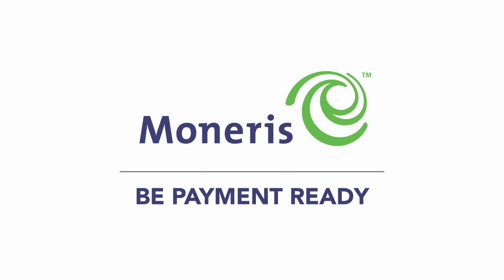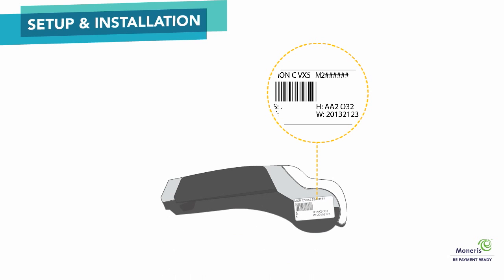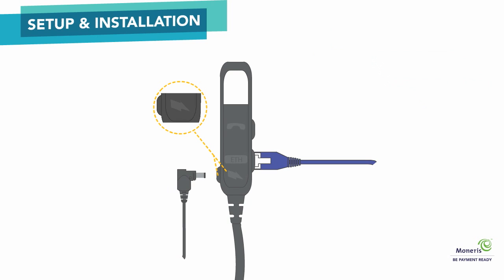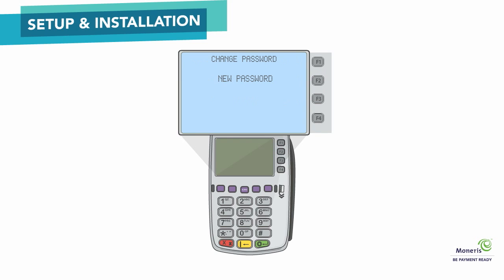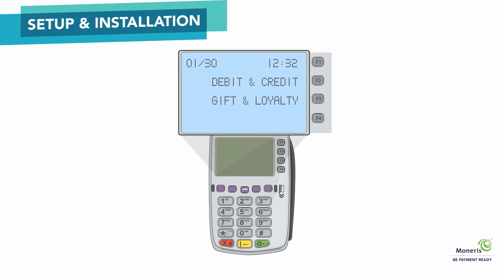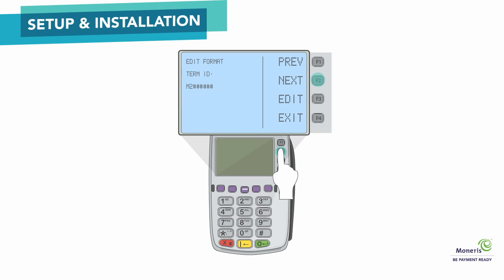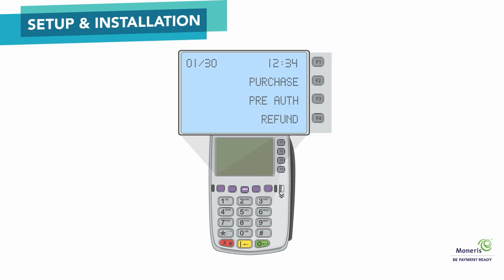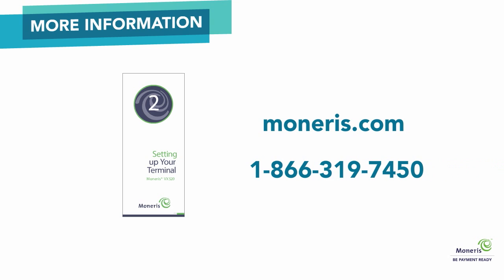Moneris Terminal VX 520 Setup & Installation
Looking for installation, setup, or troubleshooting for your Moneris VX 520 Terminal?

This video outlines everything you need to know to setup your Moneris terminal and BE PAYMENT READY.

Moneris is the number one provider of point of sale services in Canada. We are the navigators of change, supporting small business customers' constantly evolving needs, and delivering market-leading payment solutions to make it easy for merchants to conduct business. To take payments anywhere a sale takes them: in-store, online or on the road.

We offer solutions across all channels, for nearly every type of customer. And we do all this while keeping payment data safe and secure, backed by industry-leading service and support.

Moneris Insights provides all the tools and resources you need to start, run and grow your business.

ABOUT MONERIS
We know the industry like no one else.

We understand your business objectives for payment processing – efficiency, effectiveness, and the delivery of exceptional service to your customers. Our technology solutions are cost-effective and work for your business needs.

As partners, we ensure you stay at the forefront of transaction processing. Moneris is committed to investing in the people and the innovating technologies that provide superior payment processing to our customers.

As a Moneris merchant, you will benefit from working with an industry leader and from the proven expertise of our people to help you grow your business.